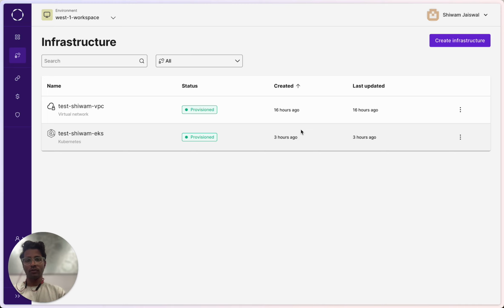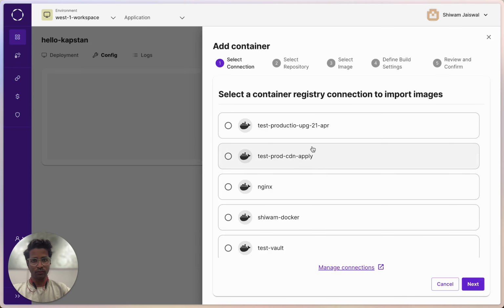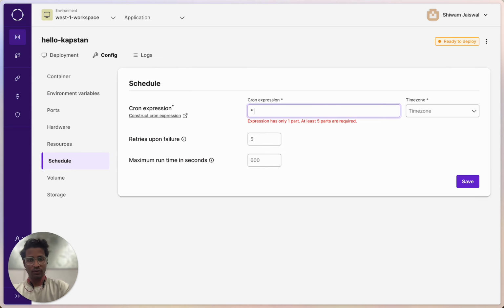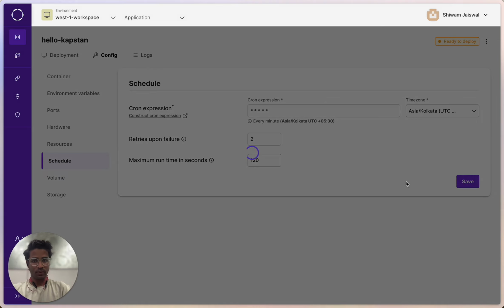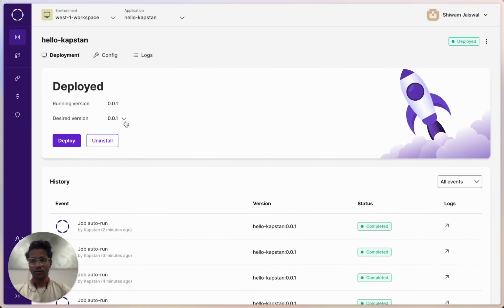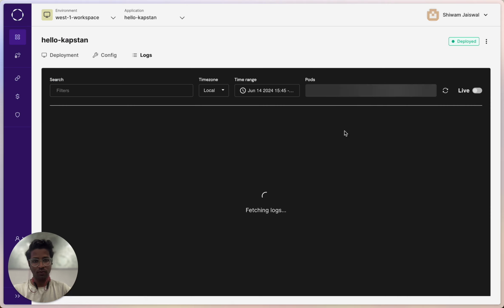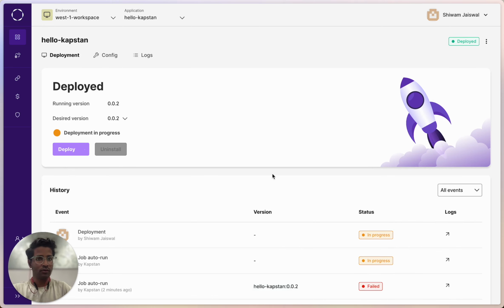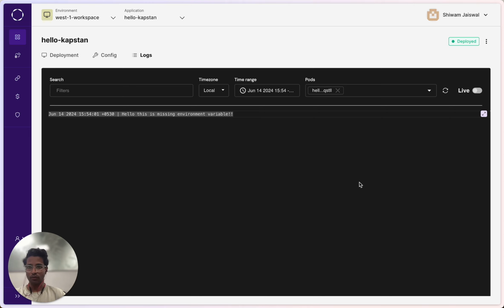Automate routine tasks with cron jobs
Kapstan’s cron job application allows you to schedule and manage your app runs effortlessly. Set your preferred schedule and track the execution history— all in one place.